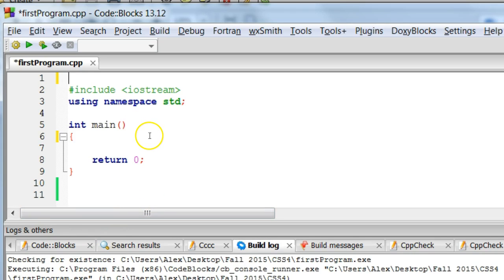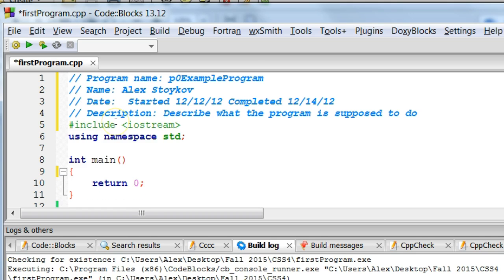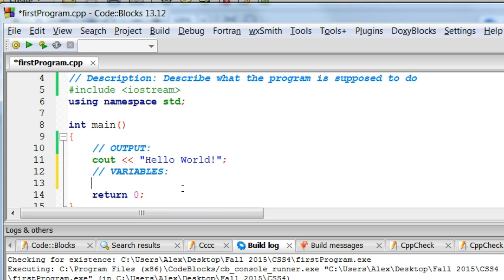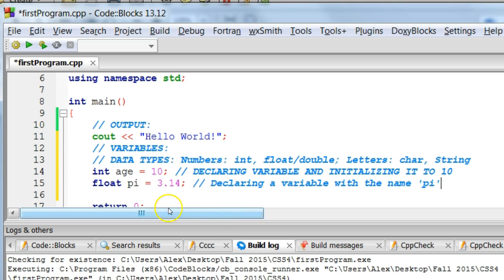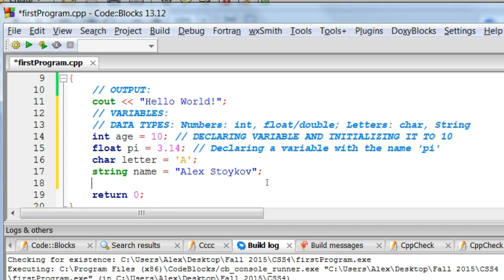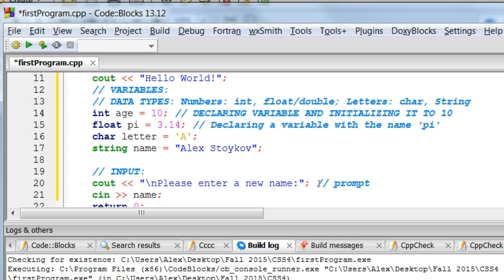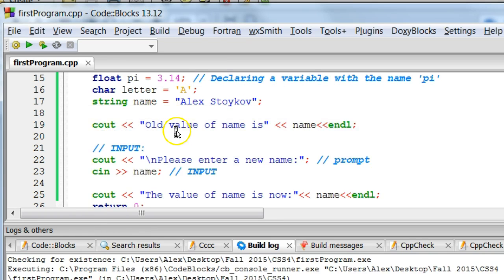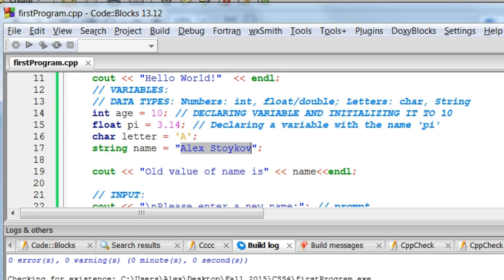Input, Output, Variables